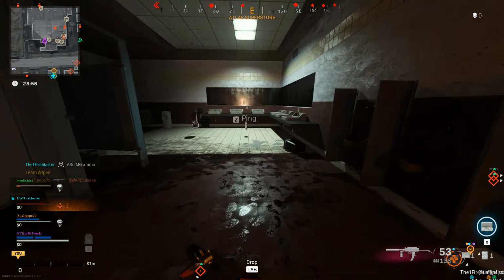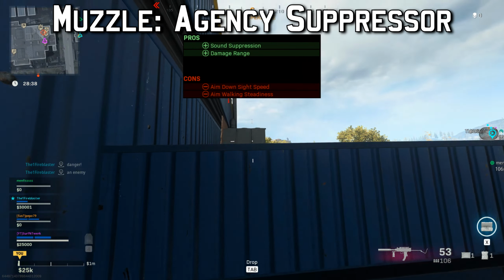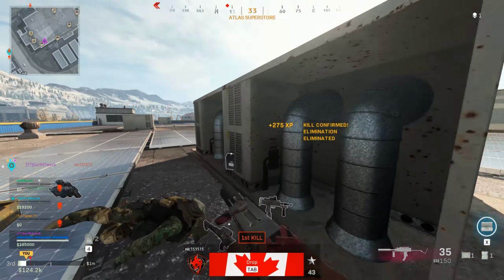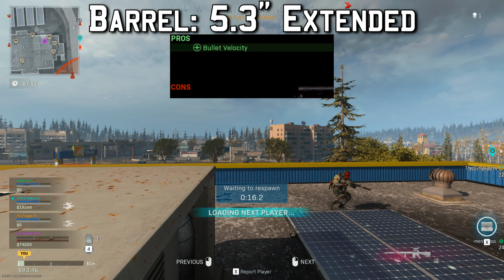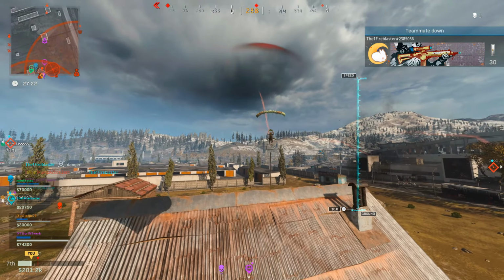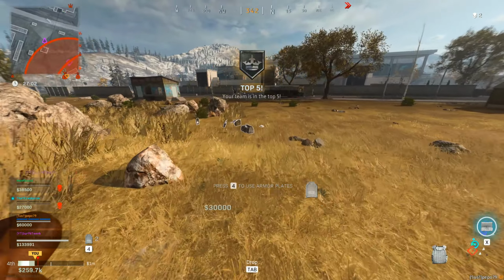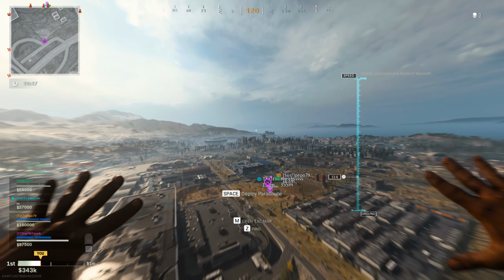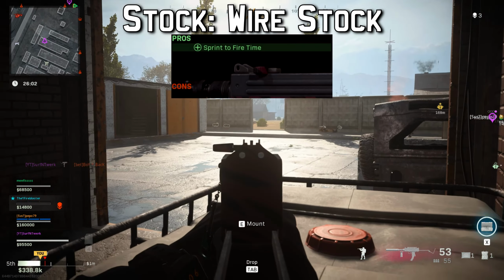BROKEN & OVERPOWERED "MAC-10" Loadout 😡 Cold War Warzone Season One (BEST CLASS SETUP)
Another Call of Duty Black Ops Cold War video! This one is for the absolutely BROKEN Mac-10 Loadout in Warzone!

0:00 - Intro | Like, Comment, and Subscribe!
0:32 - Mac-10 Loadout
4:25 - Mac-10 Gameplay

► OFFICIAL GMR WEAR PARTNER!
And I now have MY OWN MERCH on GMR Wear's website! Click the link to check it out!

► ALL PLAYLISTS FOR EVERY GAME I PLAY!

► OUTRO SONG MADE BY GLIITCH!
Use the link below for more music from him and ways to contact him for work!

Title: BROKEN & OVERPOWERED "MAC-10" Loadout 😡 Cold War Warzone Season One (BEST CLASS SETUP)